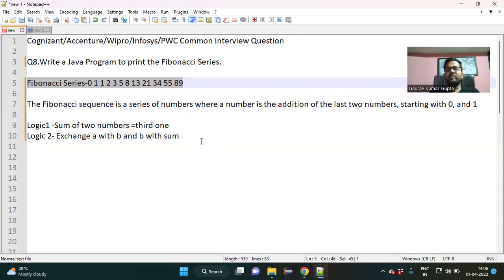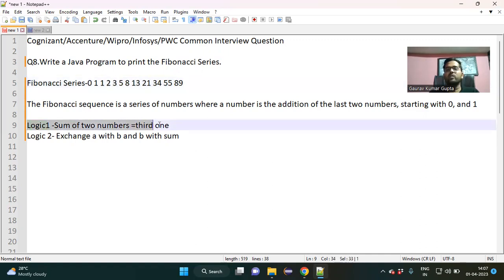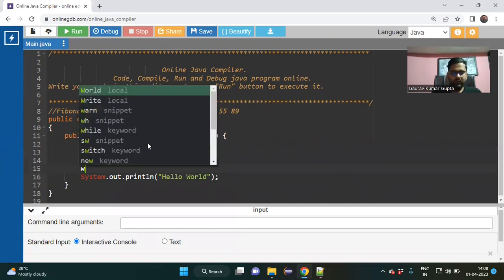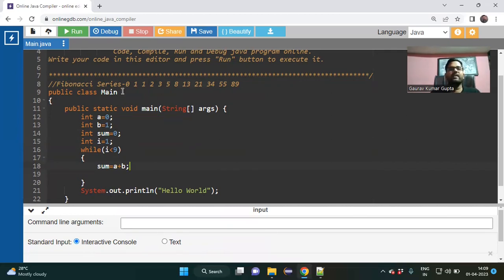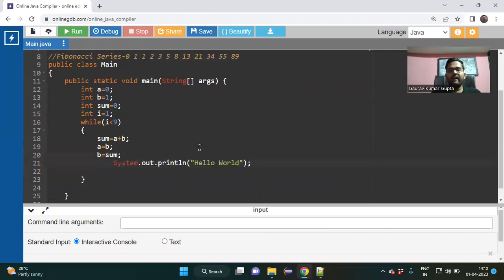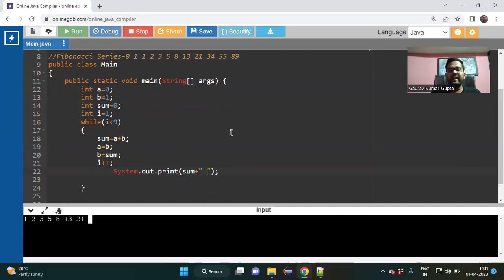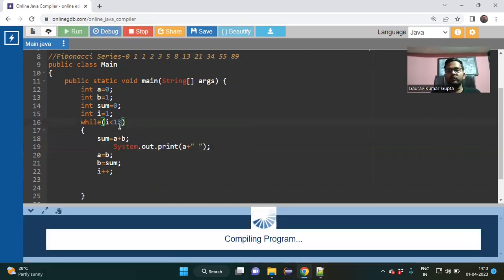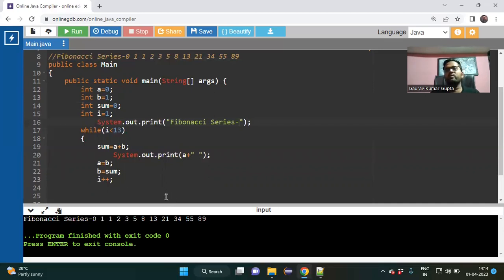Automation Testing Coding Interview Question Experienced| Print Fibonacci Series|Java|Selenium|Q8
Print Fibonacci Series
Coding Question
Interview Question
This is real time most common coding question faced as an Selenium Automation Tester in every interview.